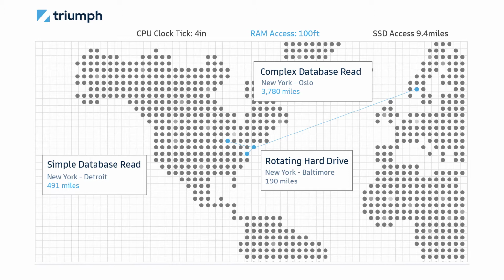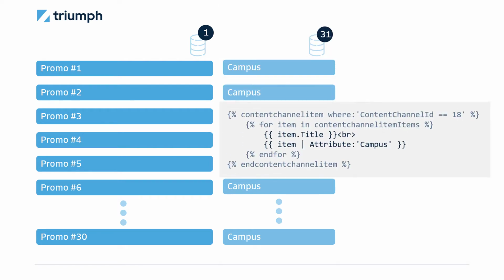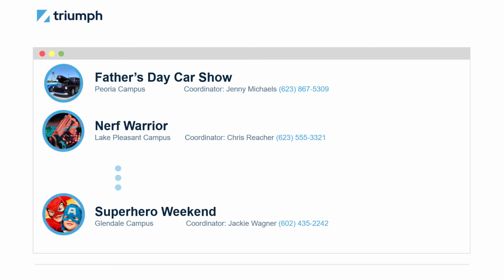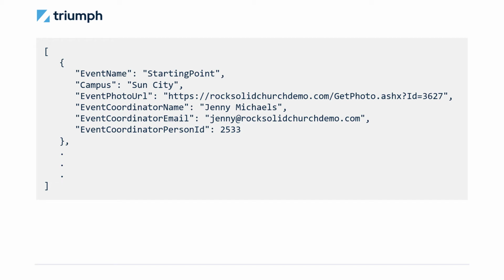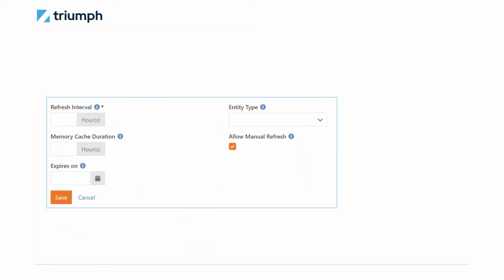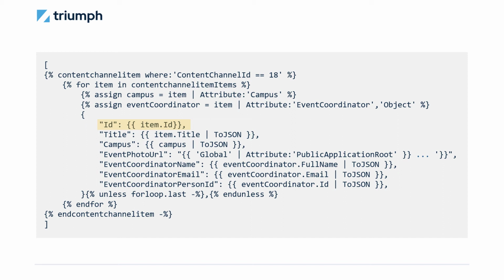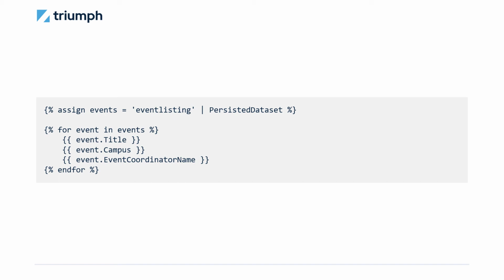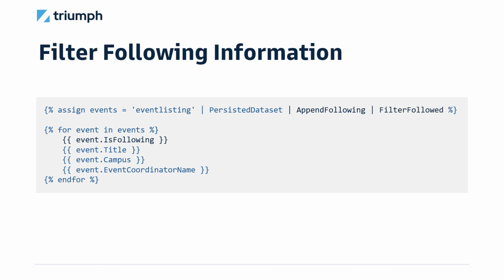Persisted Datasets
Find out how to take your Lava to the next level of performance and scalability using Persisted Datasets.